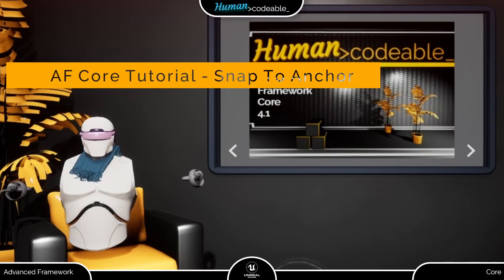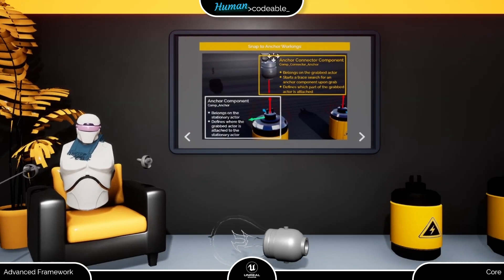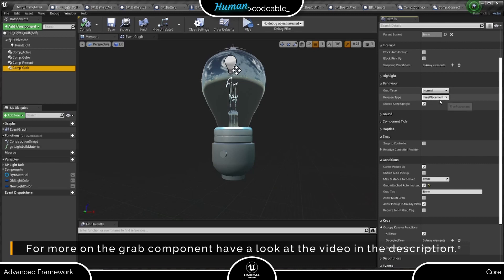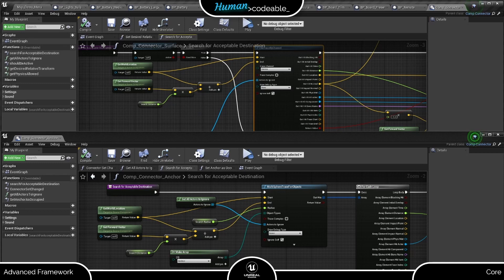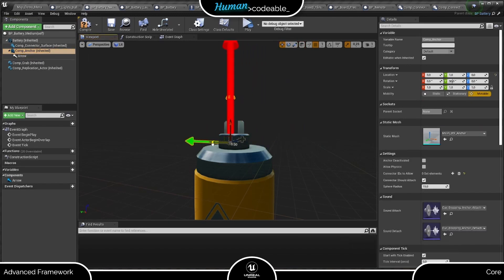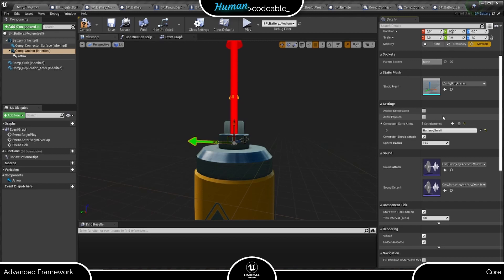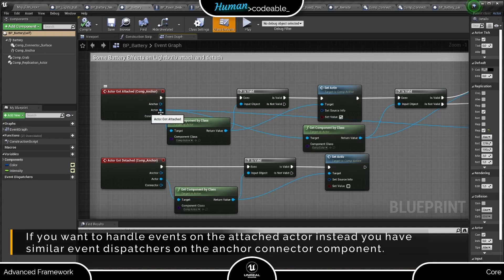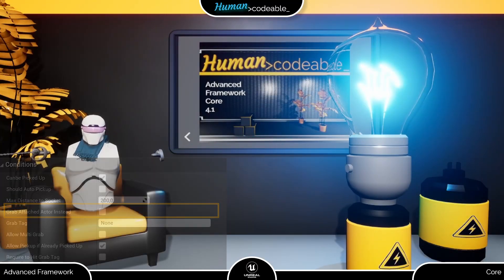Snap To Anchor (Advanced Framework Core Tutorial)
Find out about the snap to anchor feature of the Advanced Framework Core including a setup guide for the anchor connector component, the anchor component and the attach component.